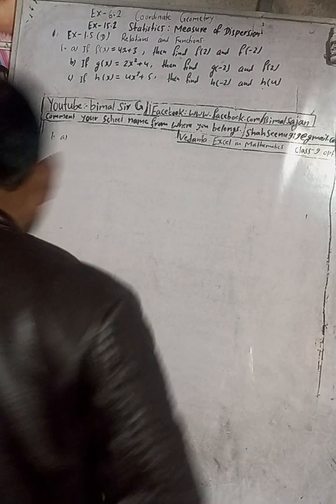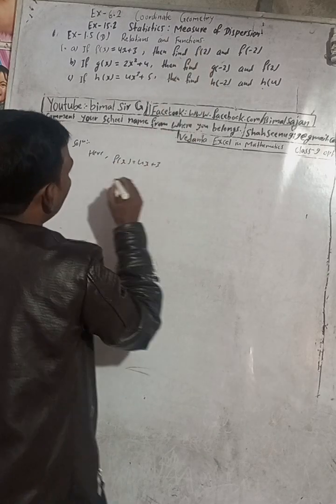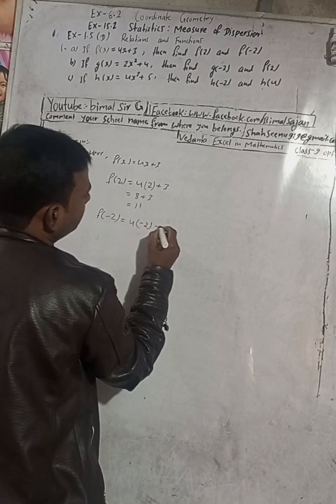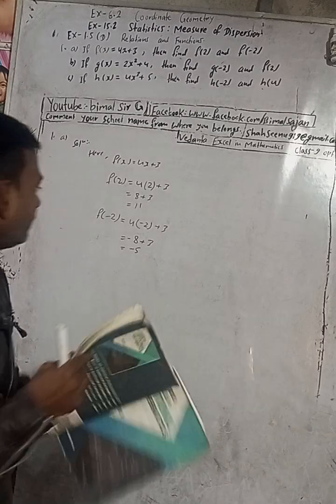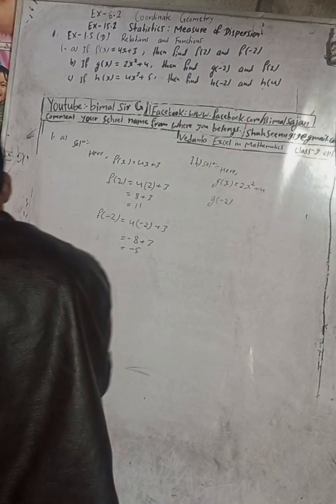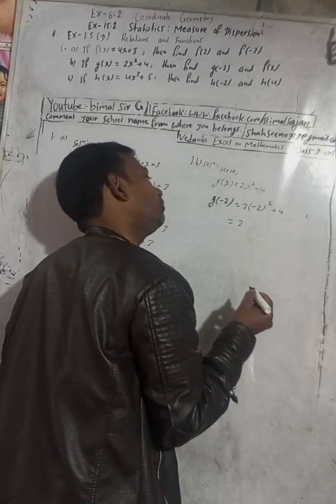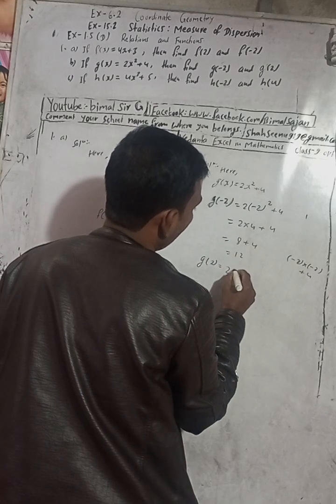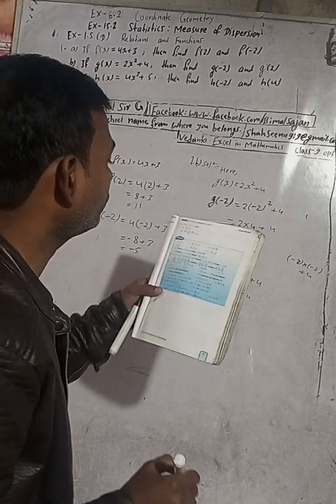Opt class 9 Ex- 1.5D Q1) | Relations and functions | Vedanta excel in mathematics class 9 and 10 so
Opt class 9 Ex- 1.5D Q1) | Relations and functions  | Vedanta excel in mathematics class 9 and 10 solution